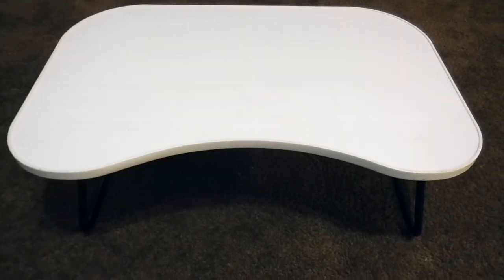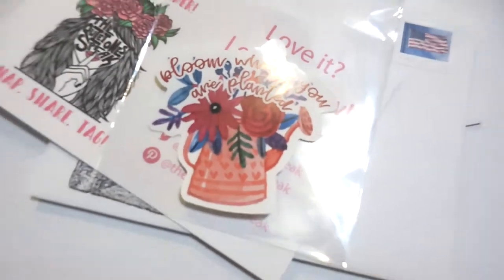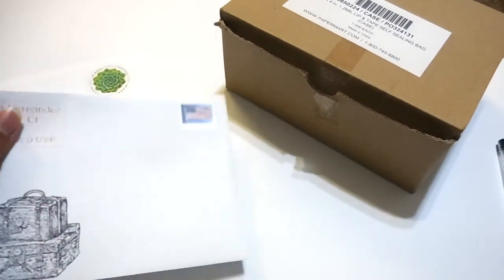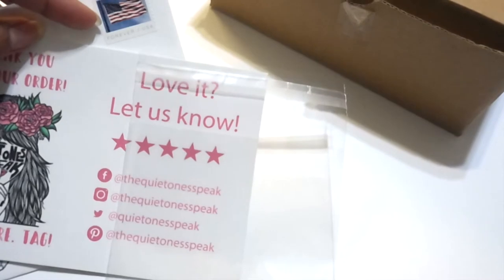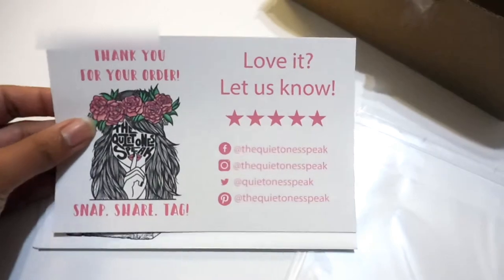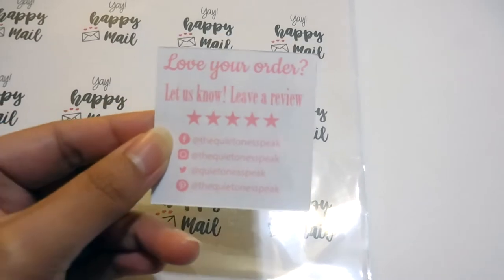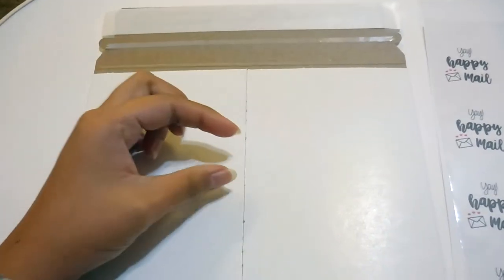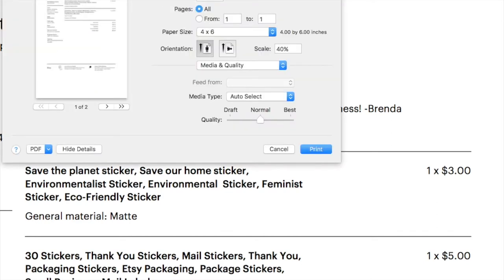How To Ship And Package Stickers: Minimalist Packaging Ideas & Packing Sticker Orders (CHEAP)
This is a how-to Package and Ship Etsy Sticker Orders!

SUPPLIES/EQUIPMENT
Rigid Shipping Envelope
White Envelopes
Stiff Envelopes (6x8")
Stiff Envelopes (9x11.5")
Stiff Envelopes (11 x 13.5")
Cutting board
Clear Envelopes (Amazon)

0:00- Intro
0:23- Laptop Table
1:09- Stamped Envelope
4:04- Packaging Sticker Sheets
5:37- Packing Slips
7:19- Outro